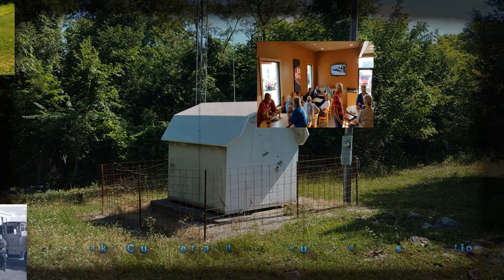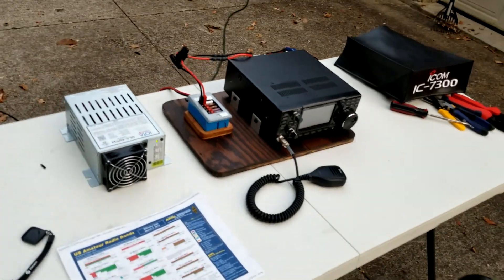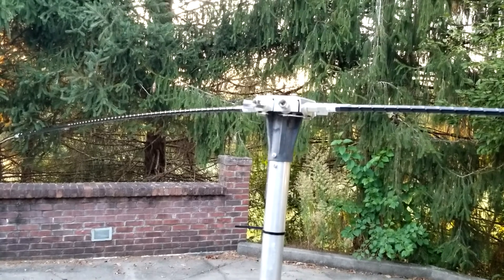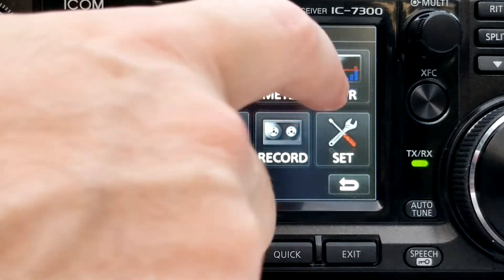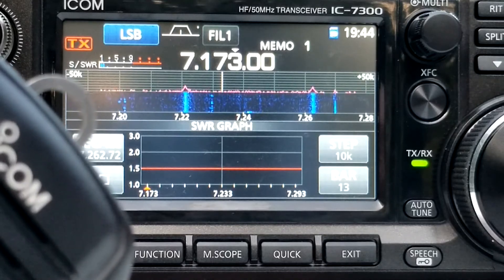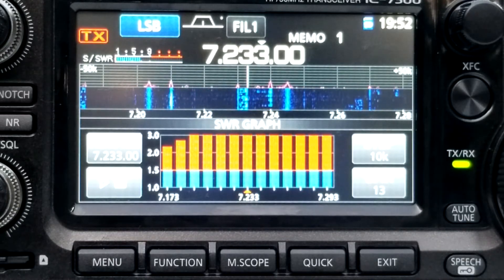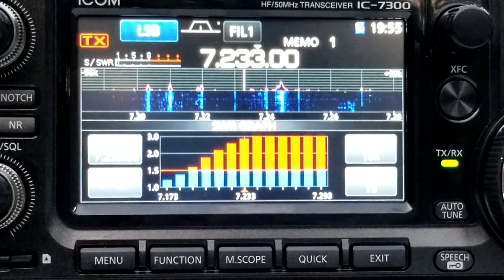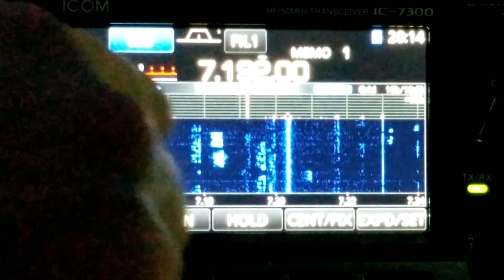LCARA HAM Radio: ICOM 7300 SWR Antenna Analyzer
KY4BDP, Brian, covers the features and use of the ICOM 7300 SWR antenna analyzer.

Echolink - AC4DM-R
2M - 146.880 PL Tone 77Hz
70CM - 443.600 PL Tone 100Hz